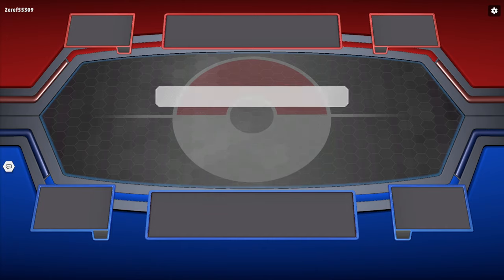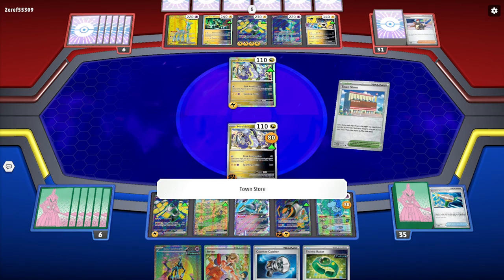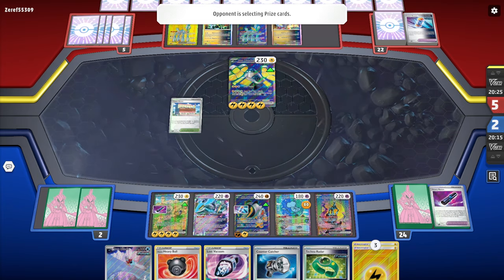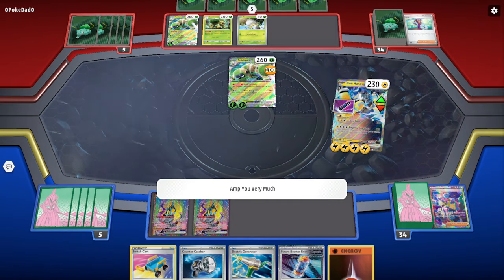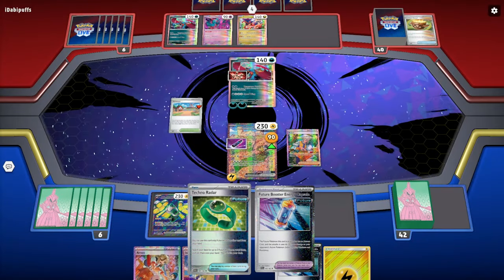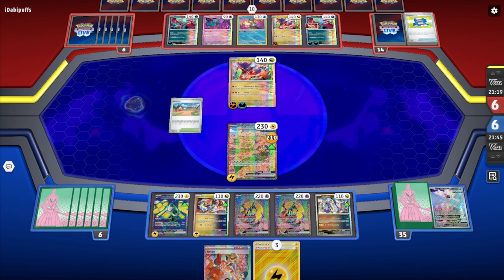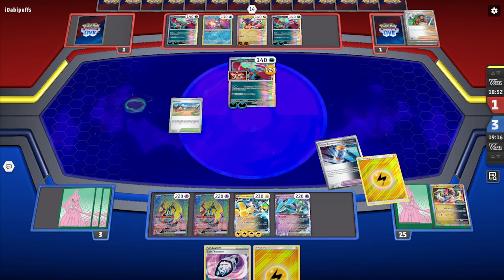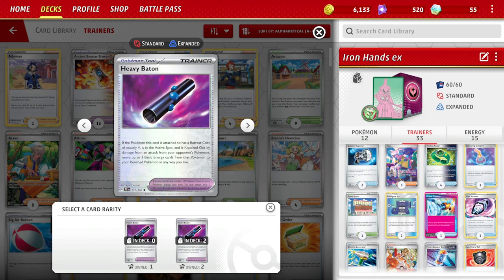Future Box Is My *NEW* Favorite Deck | Pokemon TCG Live Ranked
PSN: Mac_Chicken00

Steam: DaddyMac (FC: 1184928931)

PTCGL: DaddyMacYT